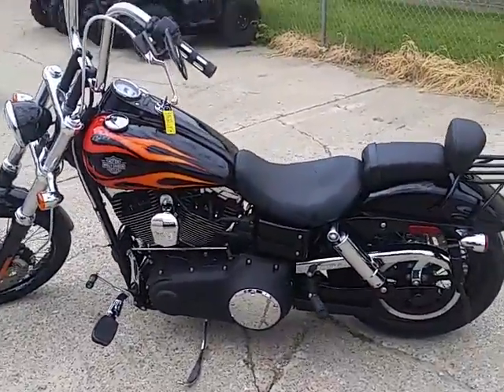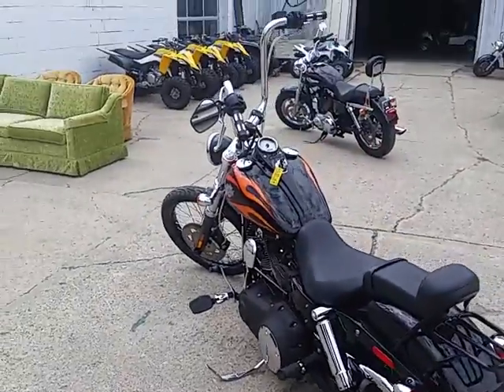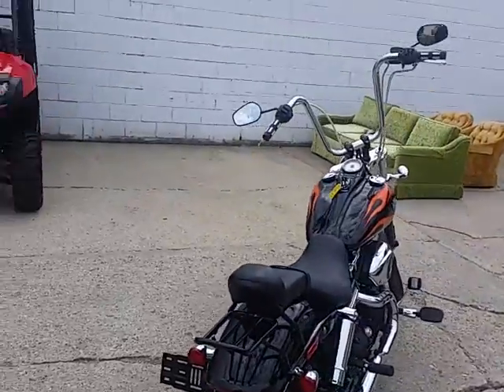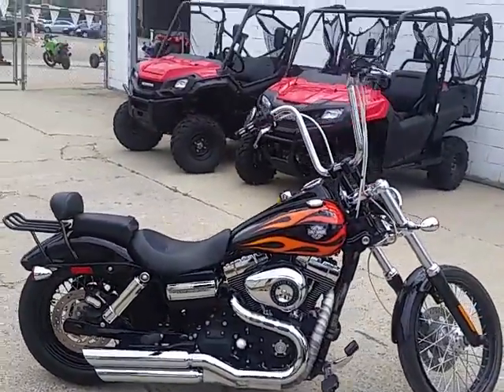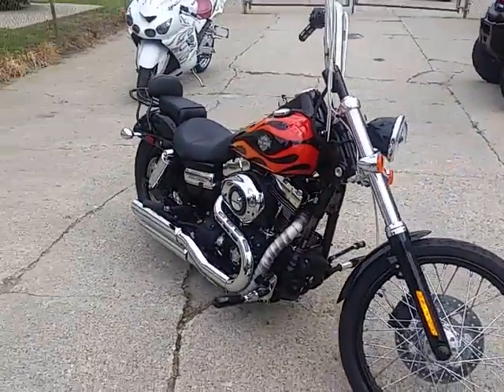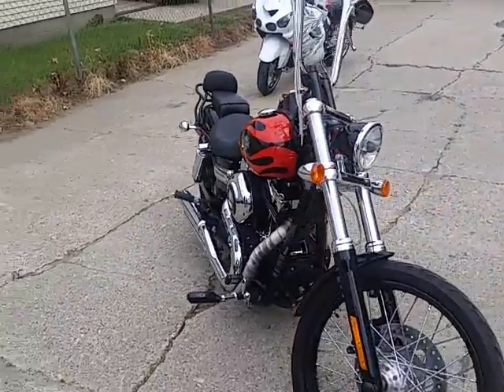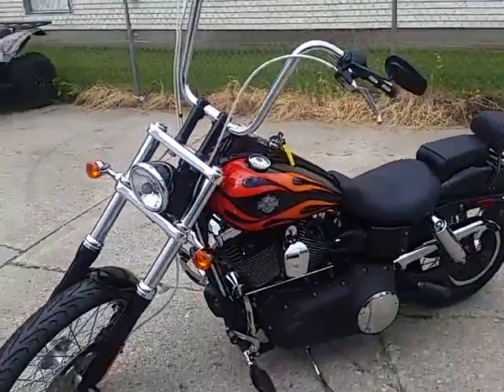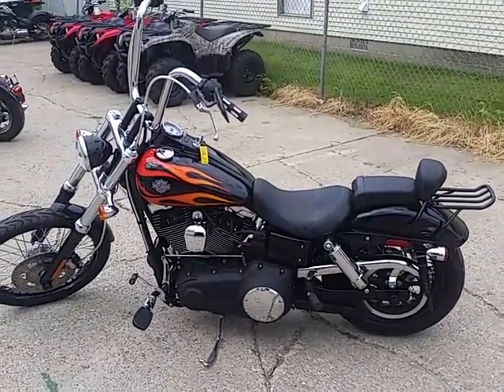2011 Harley FXDWG U2846